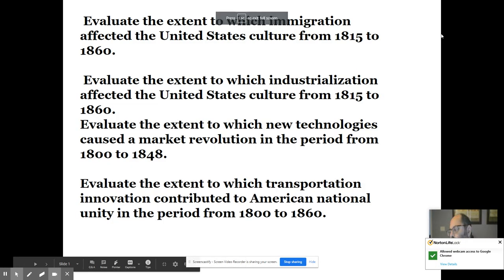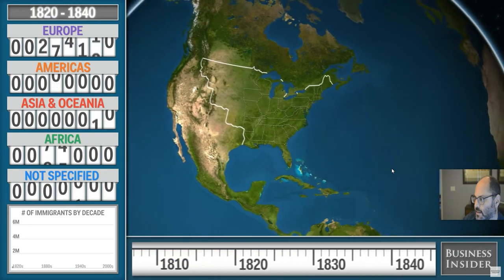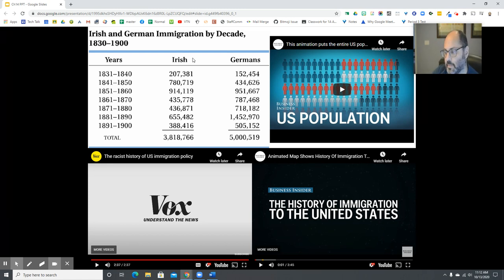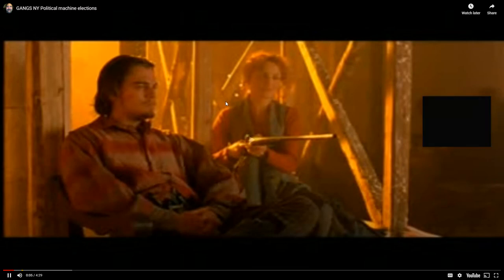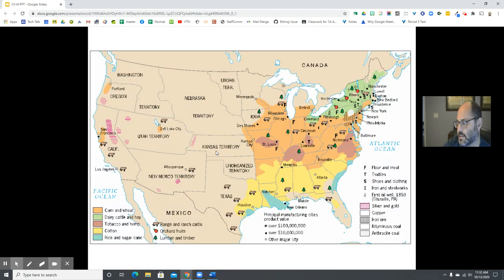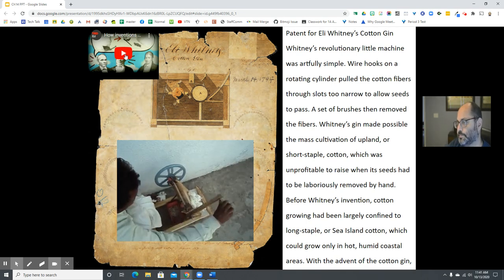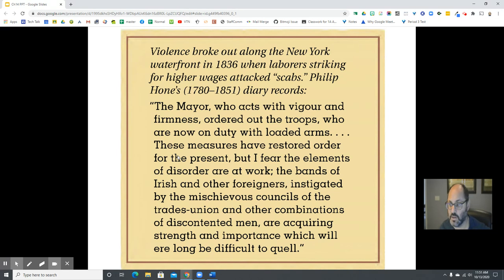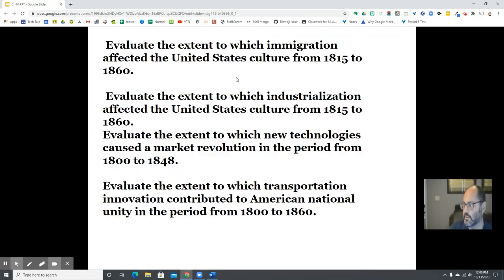Chapter 14 APUSH